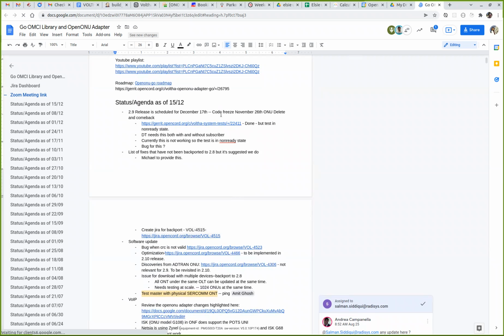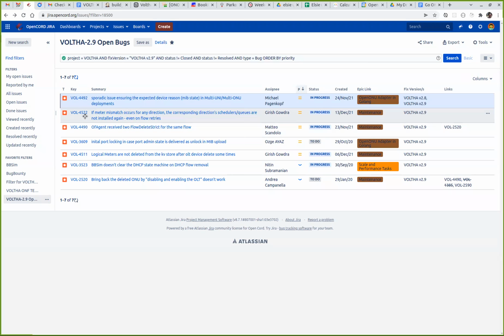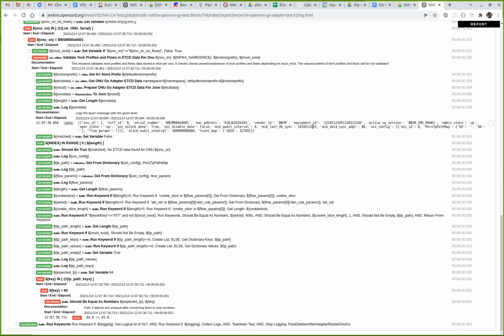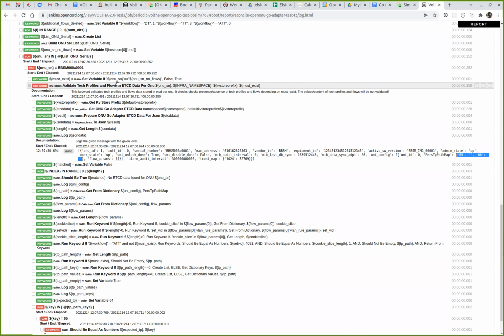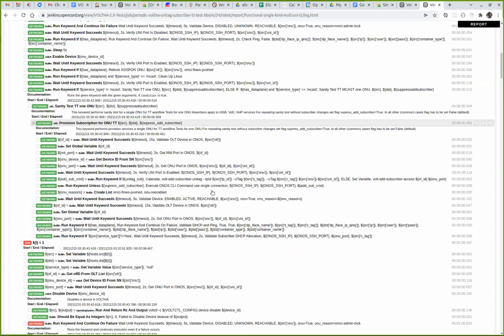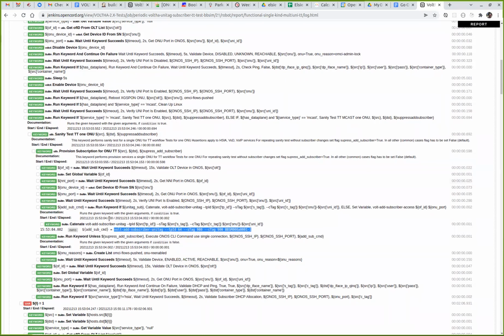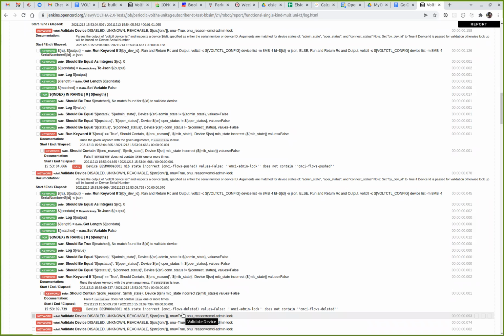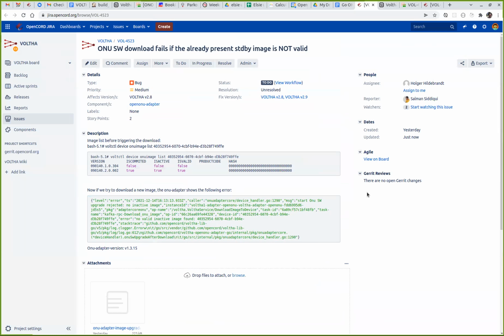2021-12-15 - OpenONU Adapter Go